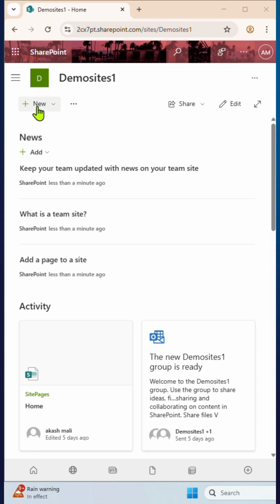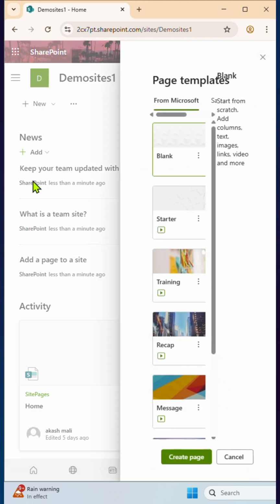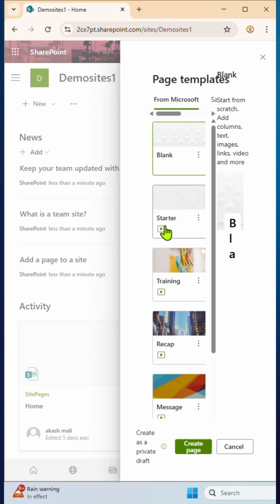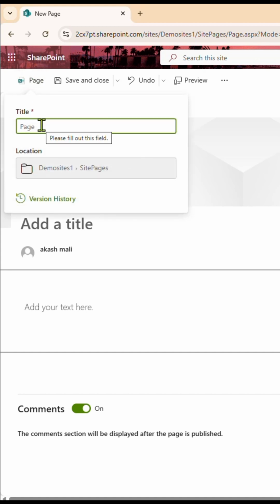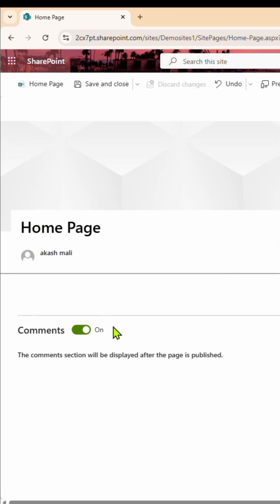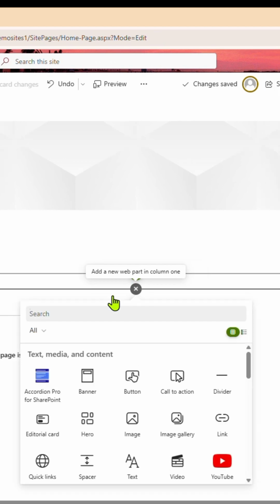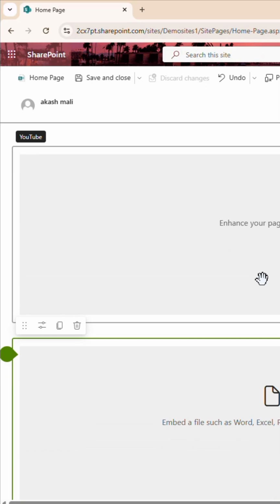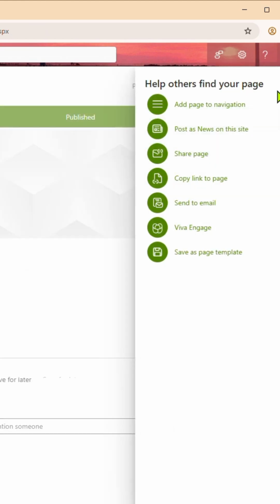How to Create a New Site Pages in SharePoint | Step-by-Step Tutorial (Add Web Parts & Design)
Learn how to create a new site page in SharePoint easily! In this step-by-step tutorial, I’ll show you how to create a page, add web parts like YouTube videos and File & Media, and design your page the way you want.

✅ What you’ll learn in this video:
✔ How to navigate to the Site Pages library in SharePoint
✔ How to create a new page in SharePoint
✔ How to add web parts (YouTube, File & Media, and more)
✔ How to publish and add the page to navigation

Whether you’re using SharePoint Online or SharePoint in Microsoft 365, this guide will help you customize your site pages quickly.